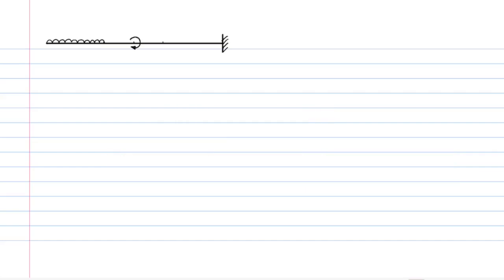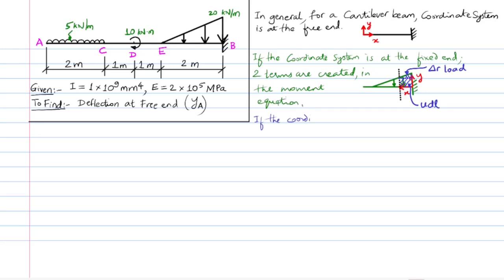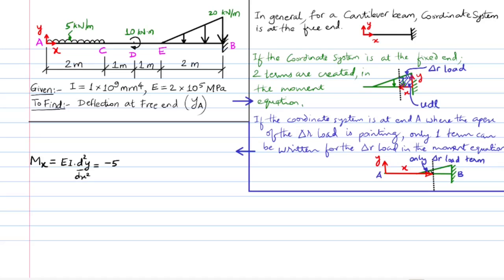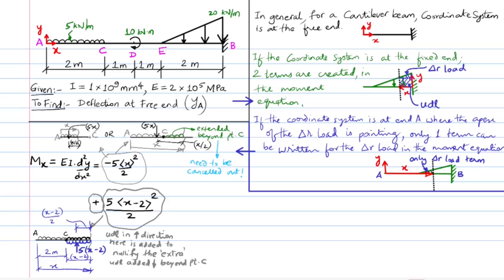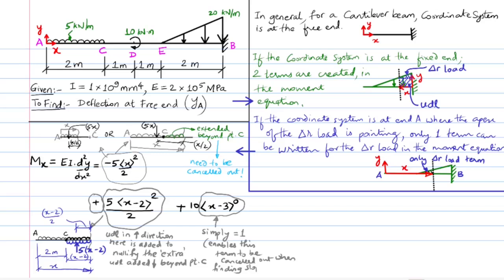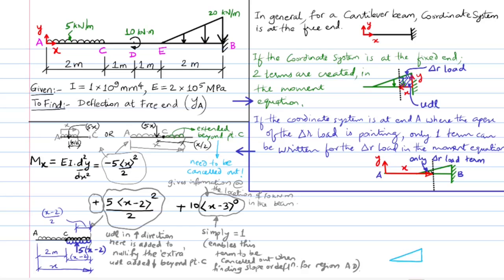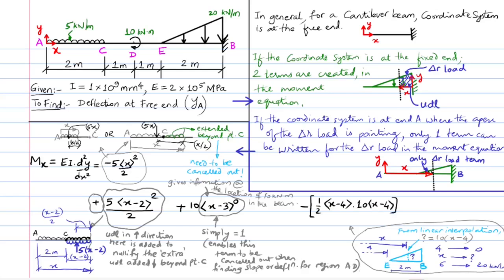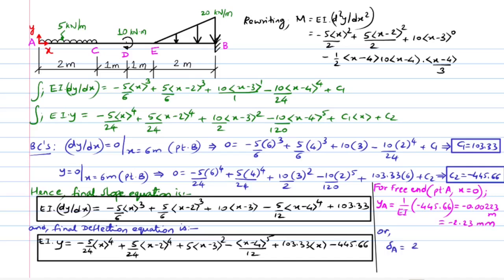5-6 Solved Problem-19 - Macaulay's method (Cantilever Beam).pdf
In this lecture, we shall solve for the slope and deflection of a cantilever beam using Macaulay's Method (also called the Method of Singularity or Half Range Functions).